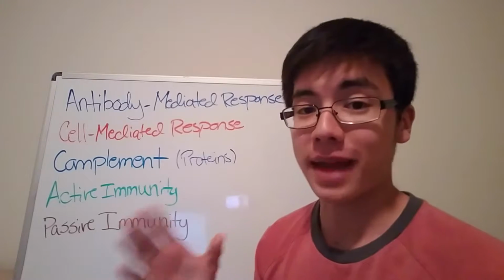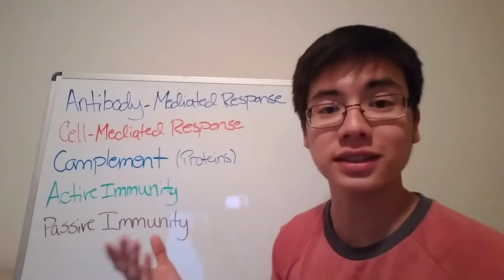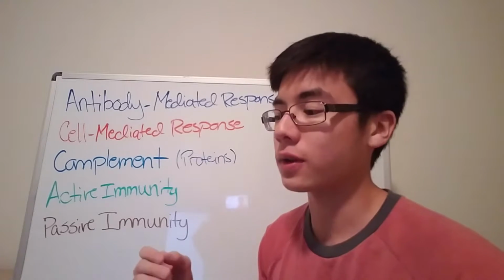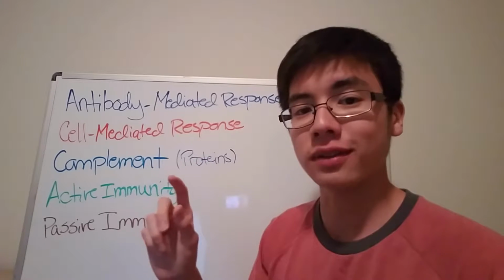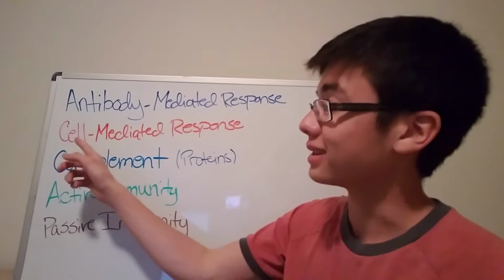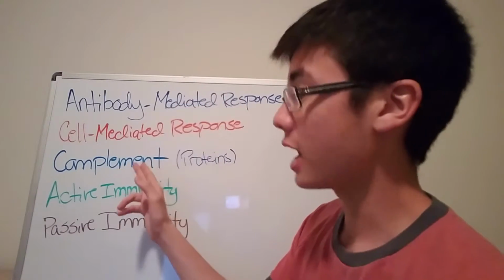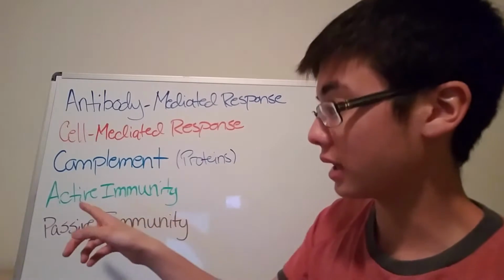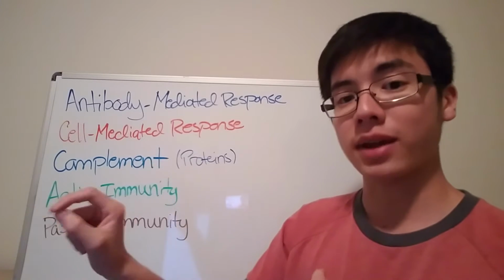Group 24 Presentation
I made a 160 out of 100, This Shall Live Forever!!!